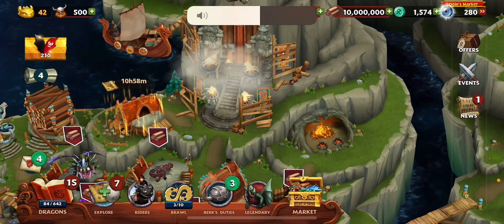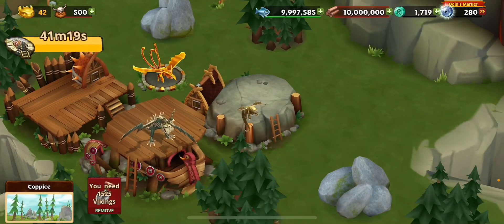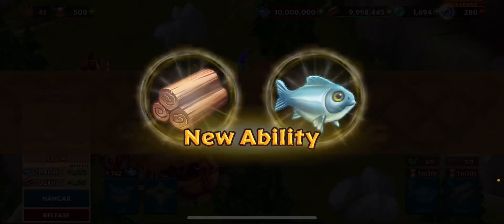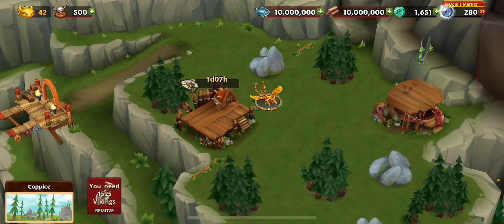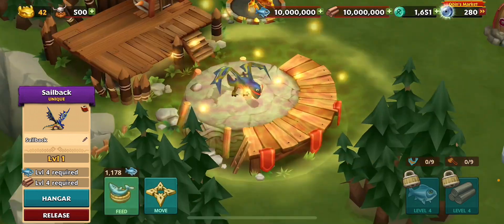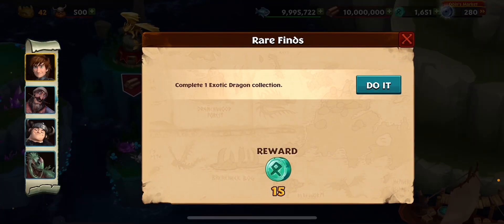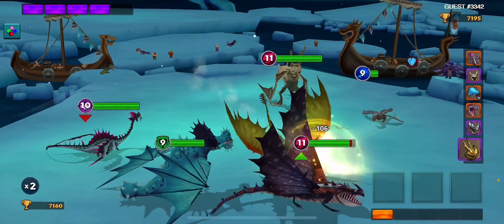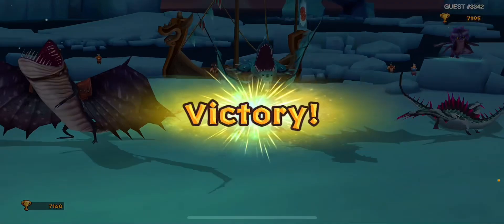Rise of Berk ep.9 getting feathehide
Hey guys in this video of rise of berk we get a very special addition to Berk